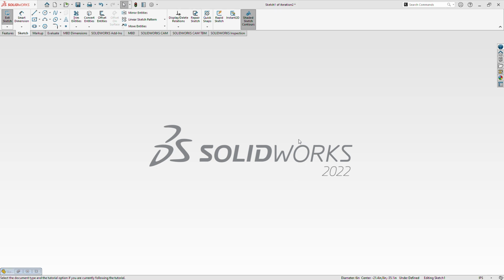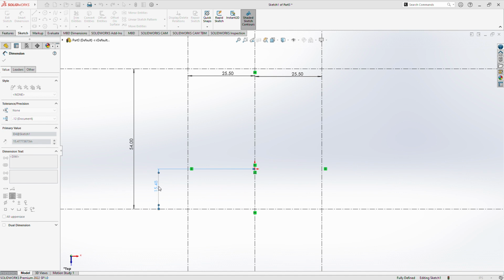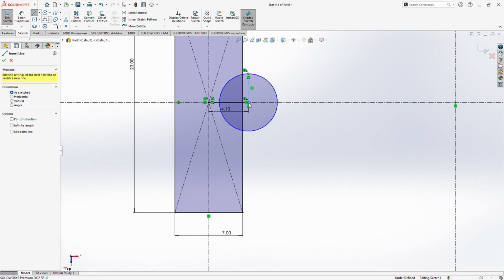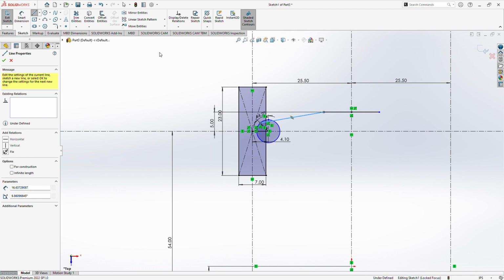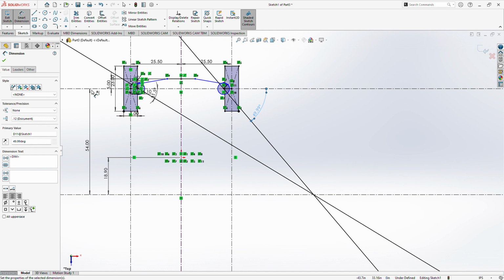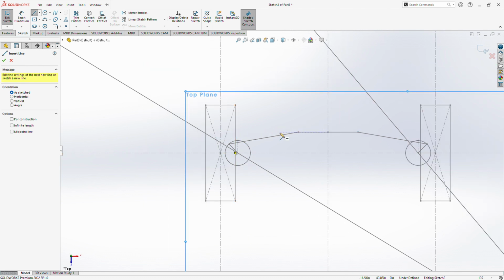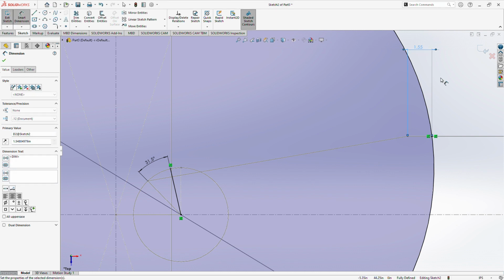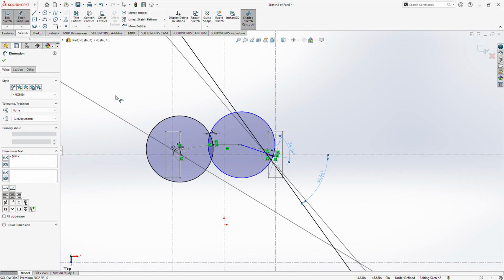Ackermann Steering Geometry for BAJA ATV | SOLIDWORKS 2022 | 2D LEADING ARM TURNING GEOMETRY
This video is a guide to make the geometry of the vehicle while taking a turn. This is specific for BAJA ATV trailing arm type configuration of Ackermann Steering. The setup is a rack and pinion type steering.

I am a student at Institute of Engineering DAVV, Indore, (M.P.) and a member of Team SAMANVAYA Racing, the team representing the college in the BAJASAE event every year.